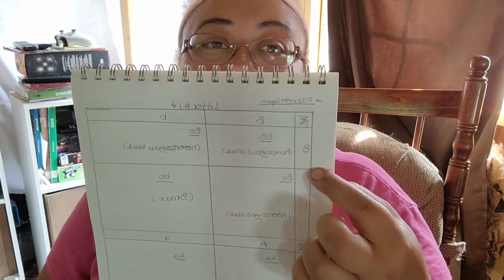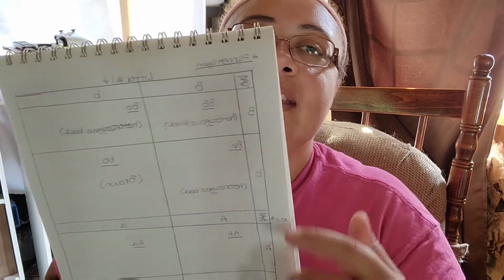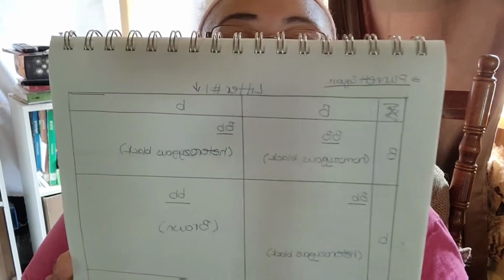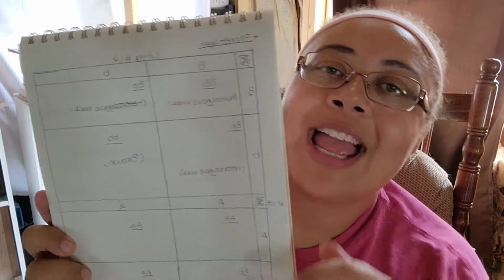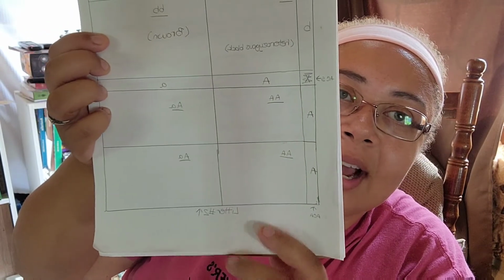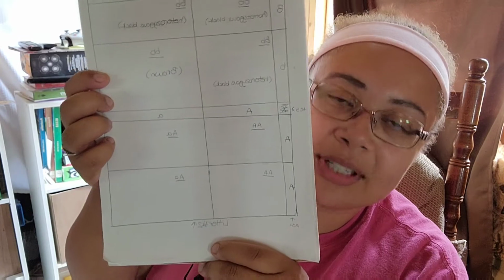Rabbit GENETICS for Beginners!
Welcome to Part 1 Rabbit Genetics the series. I've been working on it for a good while now! I encourage you to stick around, engage, and hopefully learn something along the way!

-Victoria